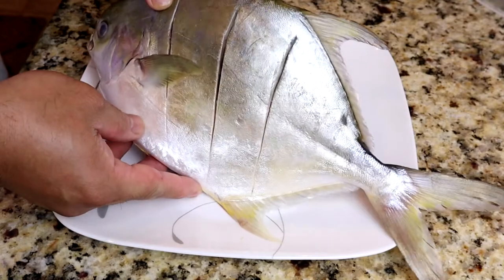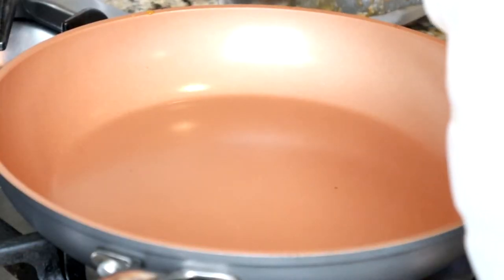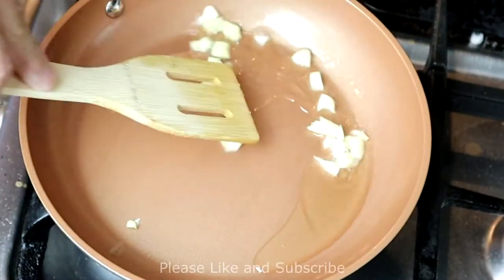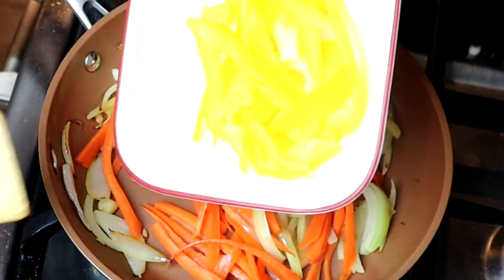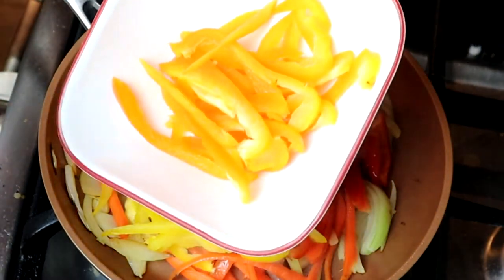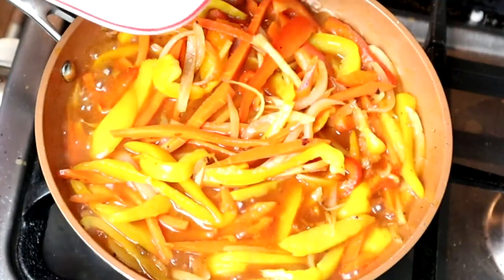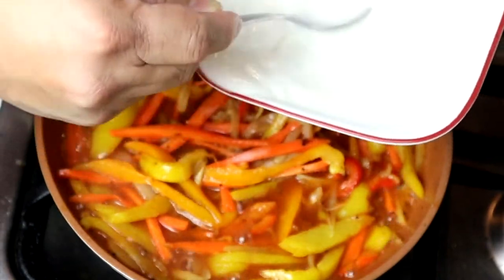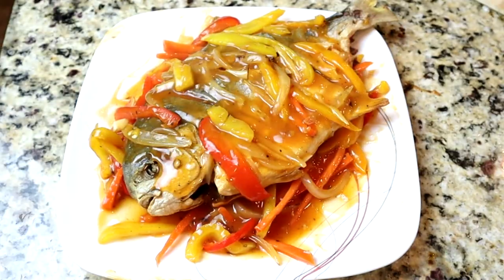Sweet and Sour Pampano - Step by Step Cooking Procedure - Filipino Taste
Very easy sweet and sour pampano recipe.

Other cooking recipe:
Lechon Belly Panlasang Pinoy

I specialized in Asian and Filipino cuisines.